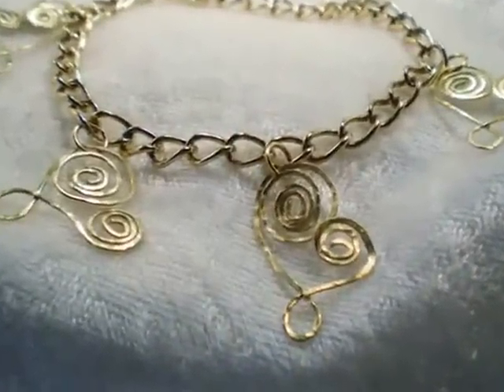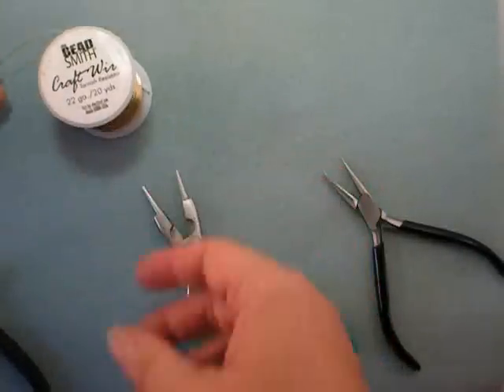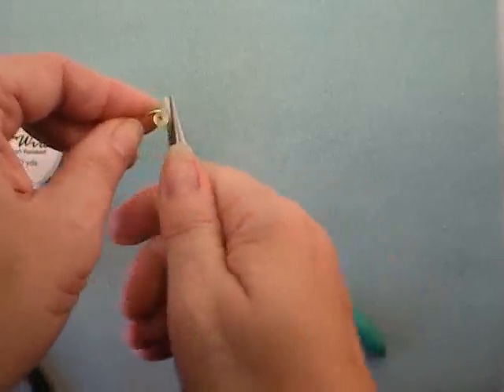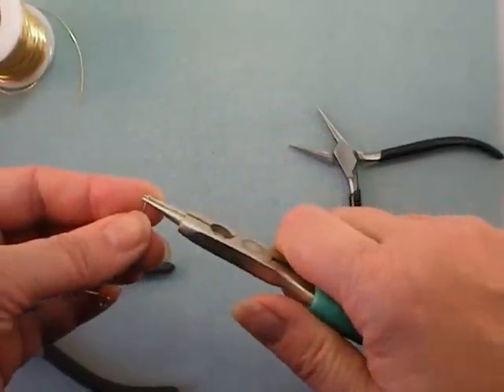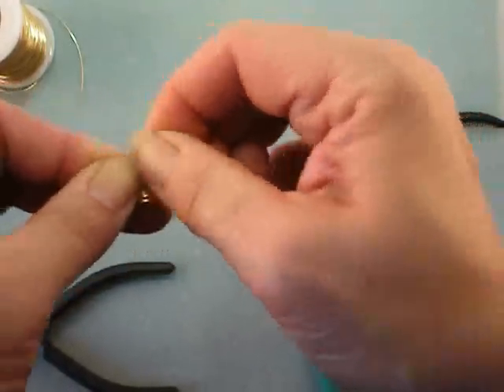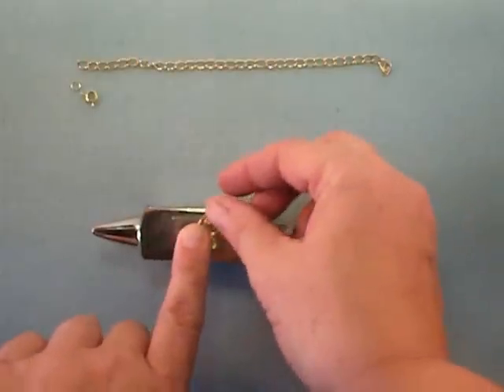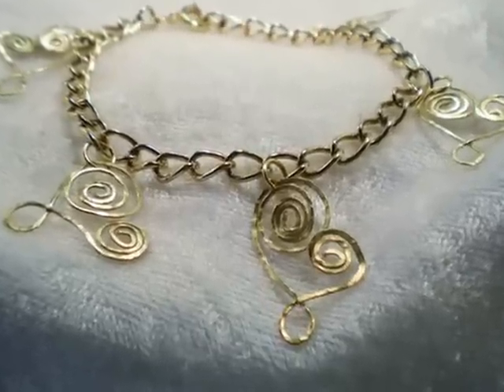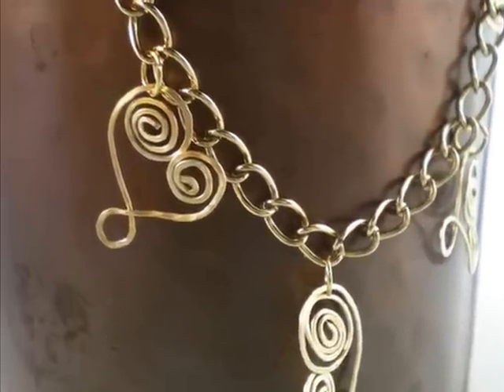Hammered Wire Heart Charm Bracelet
Learn how to shape and hammer wire to make your own custom charms for a lovely charm bracelet.